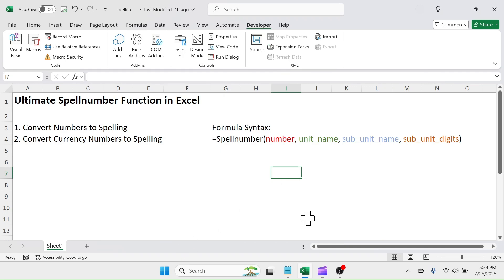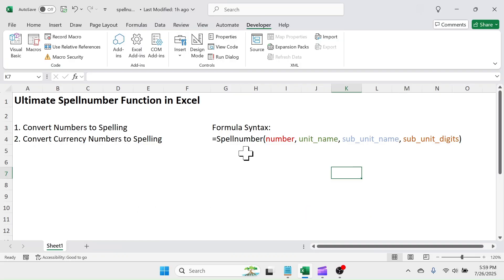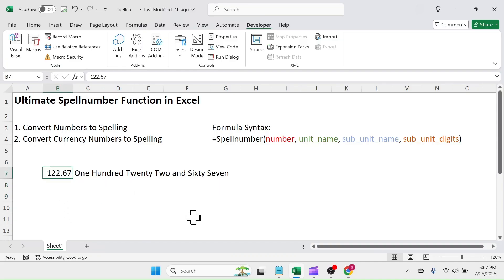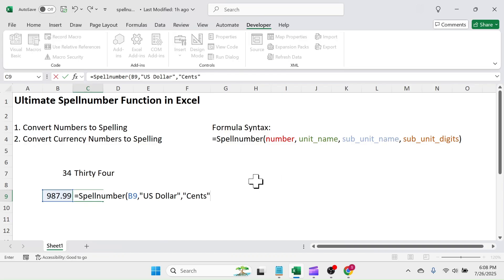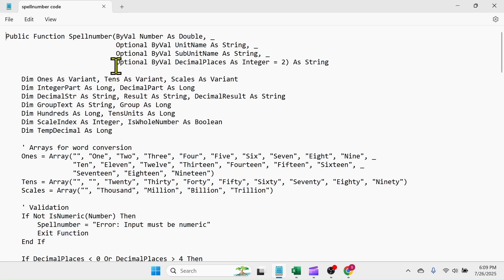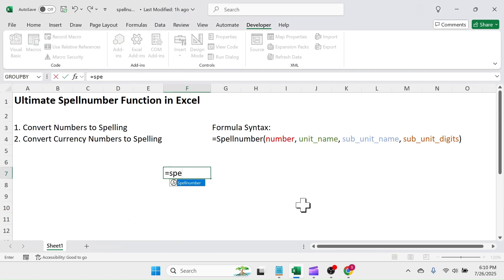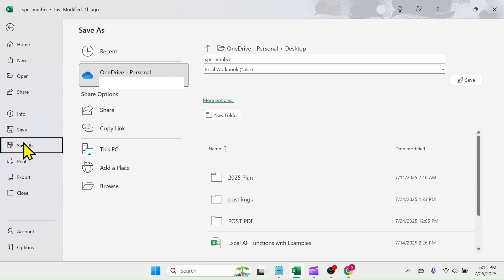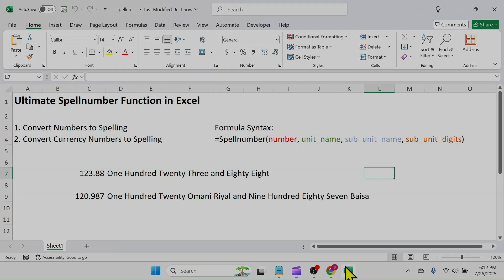Ultimate Spellnumber Function in Excel🔥| Convert Numbers to Spelling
In this video you will learn how to convert numbers to spelling in Excel by creating the spellnumber function.
This function will convert the numbers to simple spelling and also to the currency spelling format for any currency unit name and sub unit name.